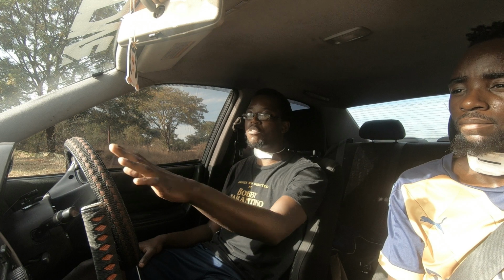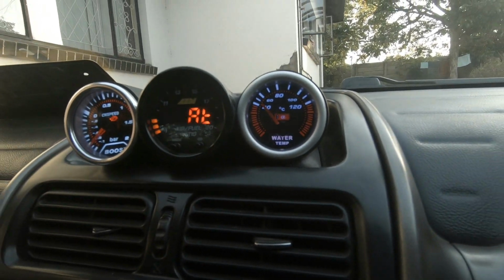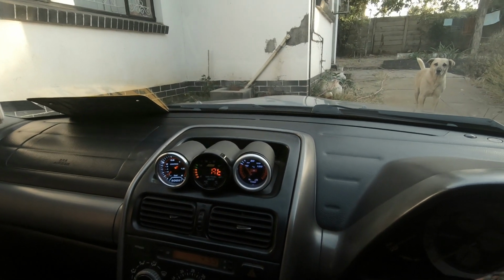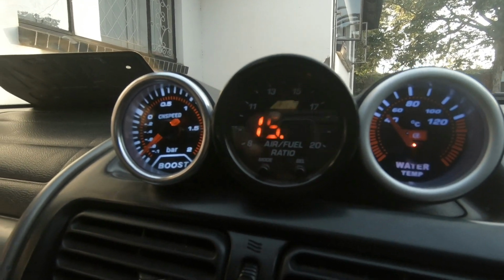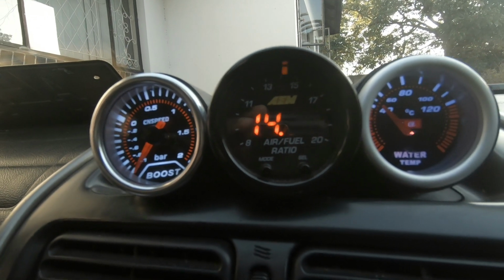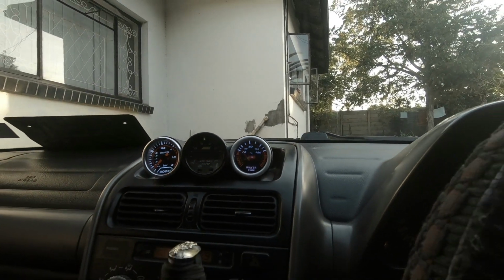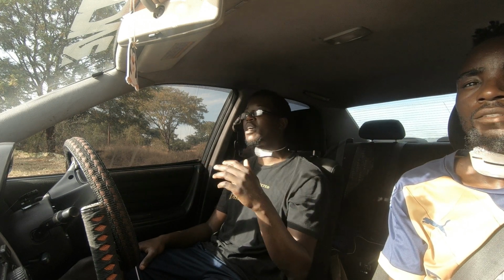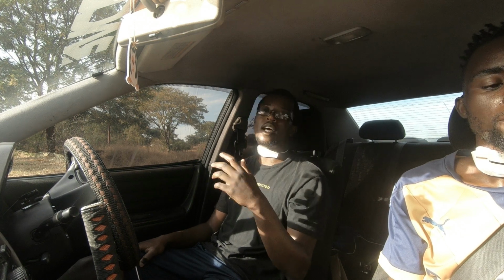Episode 5 : Finally she gets a new exhaust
We installed an exhaust on the car. Listen to the beautiful soundtrack it makes